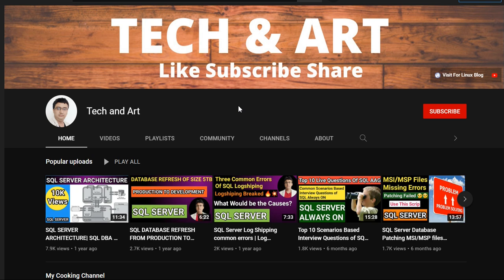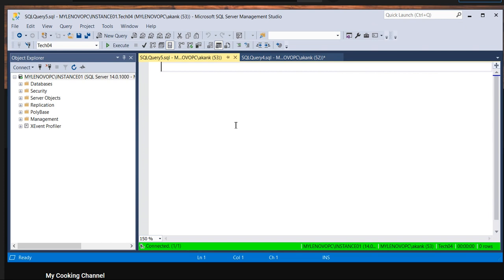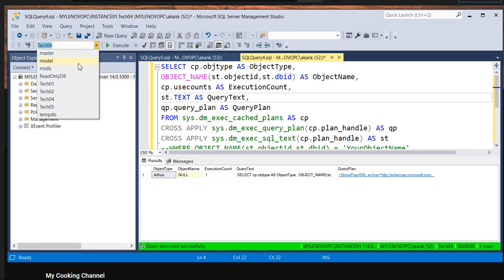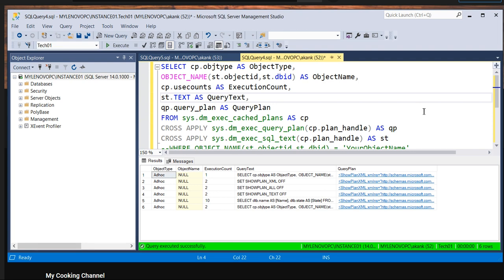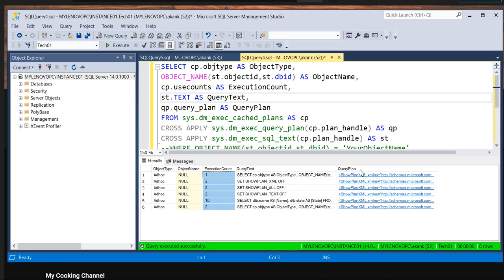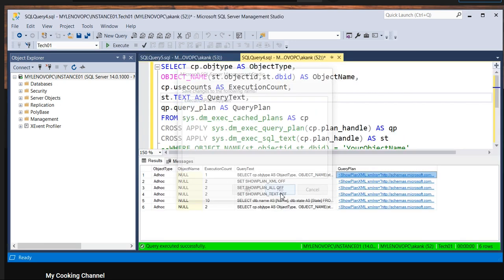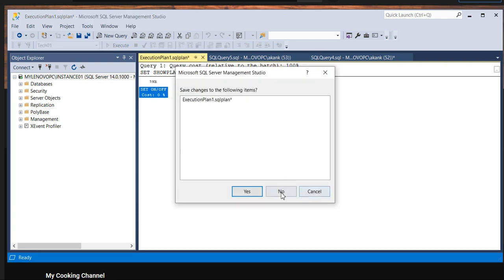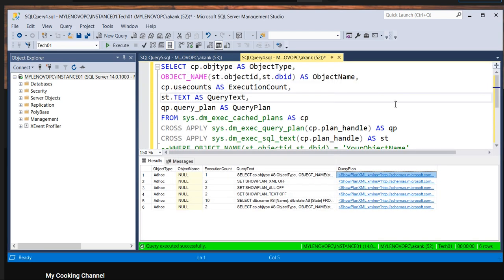SQL Server Query Execution plan | How to Pull Query Execution plan form Cache memory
Hi Mate,

In this session we are going to discuss about SQL Server Query Execution plan | How to Pull Query Execution plan form Cache memory   @Tech and Art

SQL MIRRORING

SQL REPLICATION

Query :-
SELECT cp.objtype AS ObjectType,
OBJECT_NAME(st.objectid,st.dbid) AS ObjectName,
cp.usecounts AS ExecutionCount,
st.TEXT AS QueryText,
qp.query_plan AS QueryPlan
FROM sys.dm_exec_cached_plans AS cp
CROSS APPLY sys.dm_exec_query_plan(cp.plan_handle) AS qp
CROSS APPLY sys.dm_exec_sql_text(cp.plan_handle) AS st
--WHERE OBJECT_NAME(st.objectid,st.dbid) = 'YourObjectName'